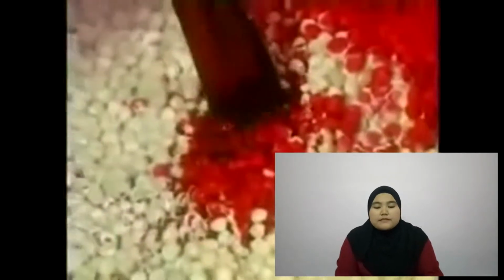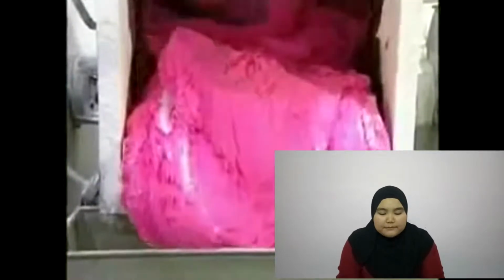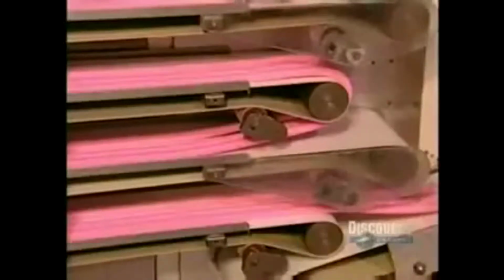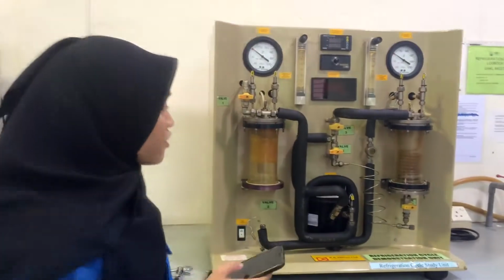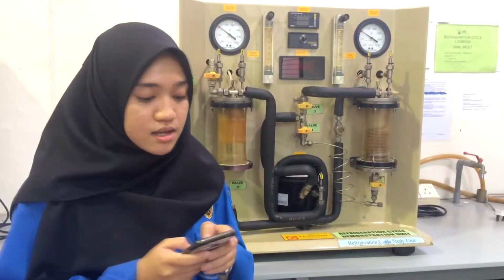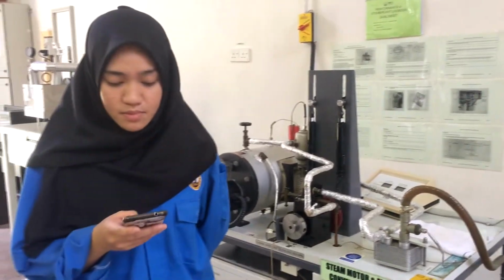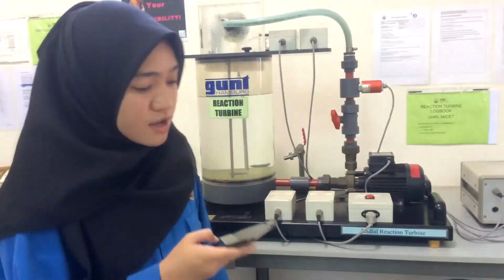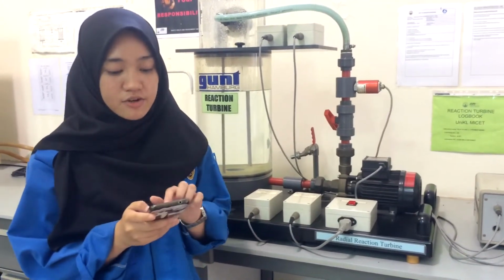THE PRODUCTION OF CHEWING GUM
UNIKL MICET (L01-P3)
PILOT PLANT 2

NI AZILAH BINTI SULAIMAN
NUR NAJWA FARHANA BINTI MOHD NADZERI
NUR AMIRAH BINTI BAHARUDIN
ADLIN YASMIN BINTI JALANI

LECTURER's NAME= DR RAZEALY